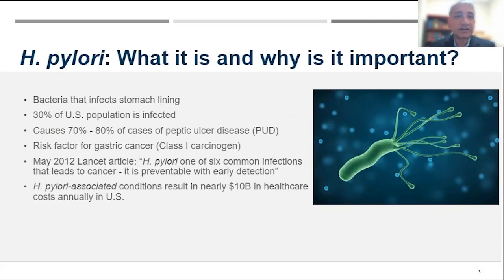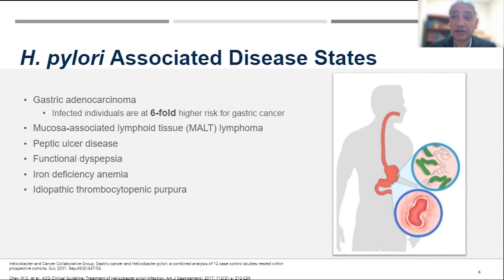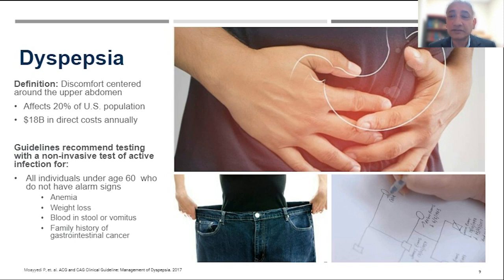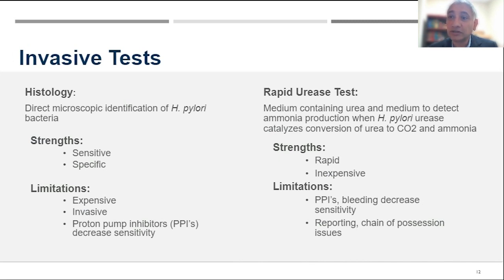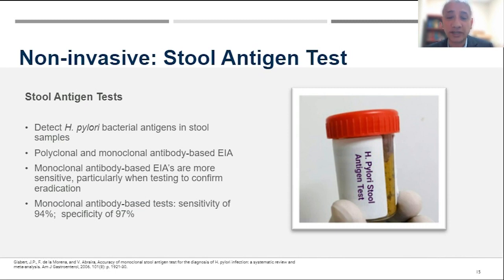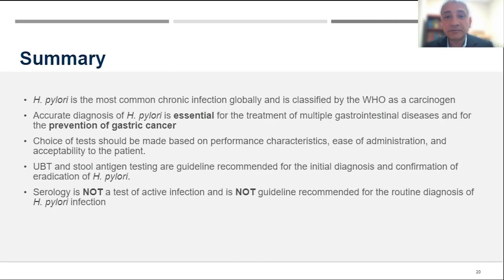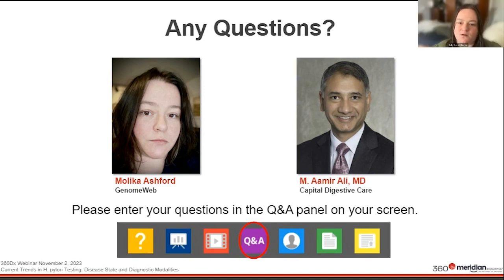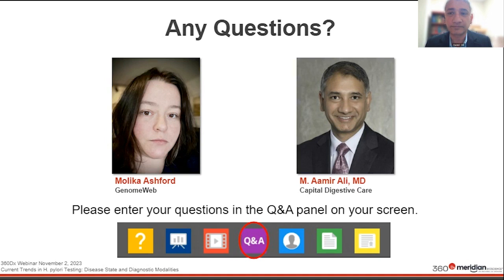H. pylori Webinar: Current Trends in H. pylori Testing: Disease State and Diagnostic Modalities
presented by M. Aamir Ali, MD, Gastroenterologist

Degrees
MD; University of Maryland School of Medicine (1998)
Residencies
Internal Medicine; The George Washington University School of Medicine (2001)
Fellowships
Gastroenterology; The George Washington University School of Medicine (2005)
Board Certifications
American Board of Internal Medicine (Gastroenterology) (2005)